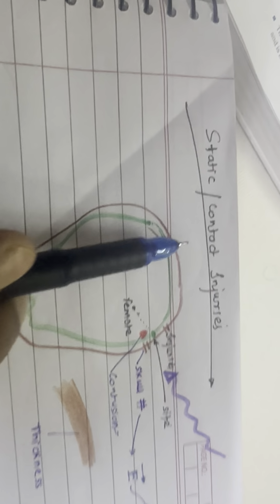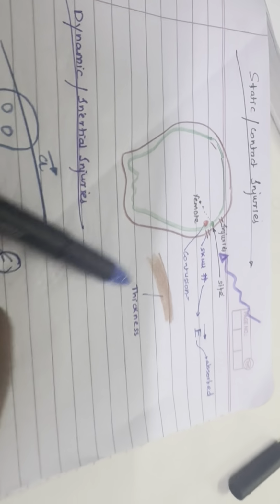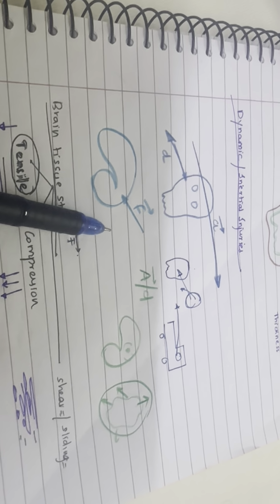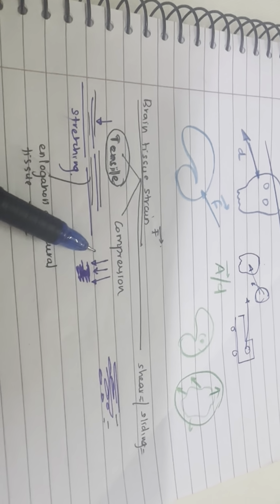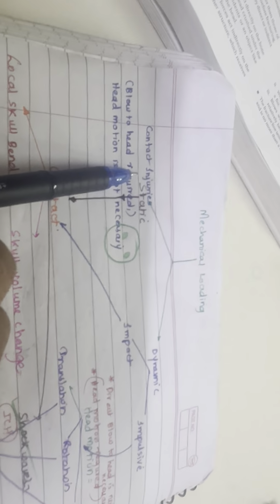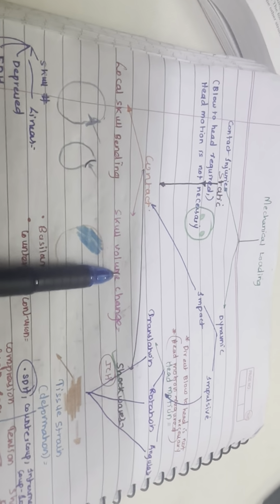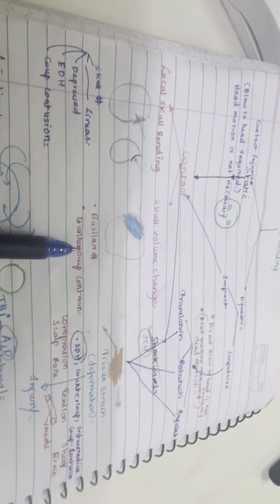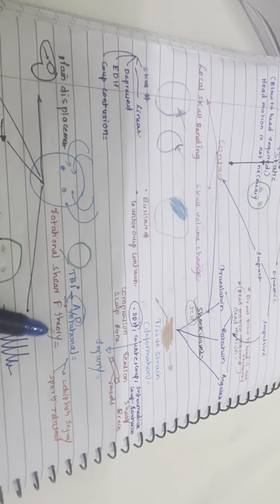Biomechanics of Head Injury